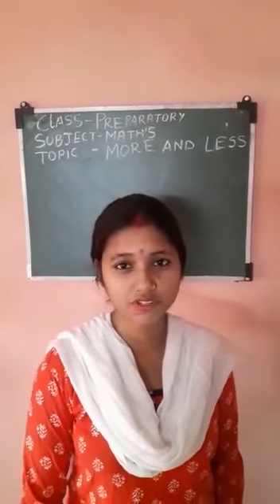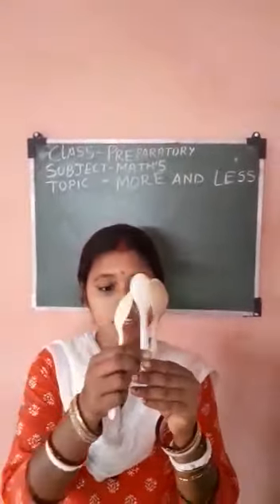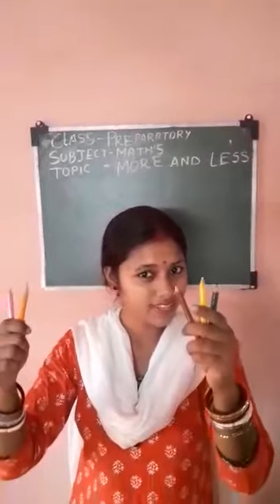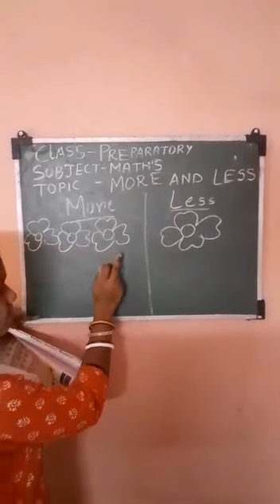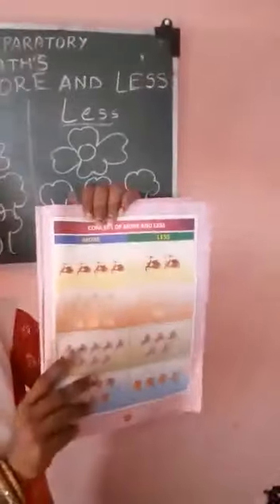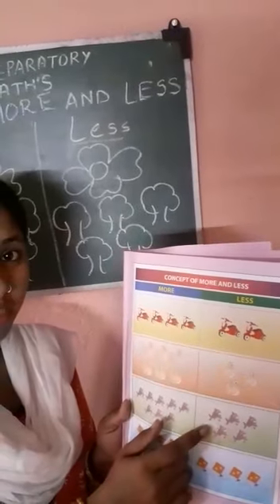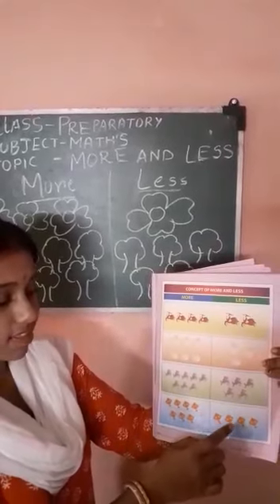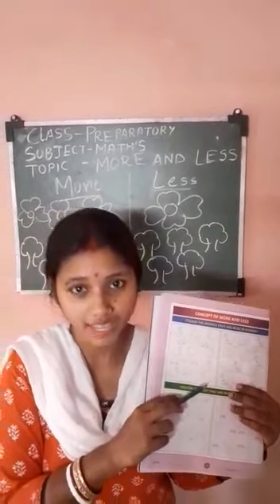Class Preparatory Mathematics (Topic : More and Less)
Class Preparatory
Subject : Mathematics
Topic : More and Less
Teacher : Arick Marry Daniel